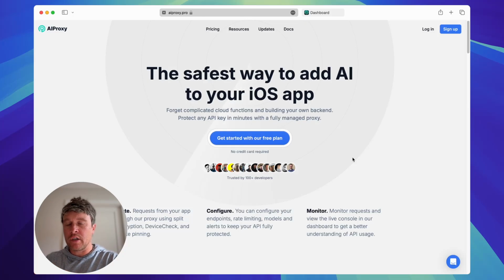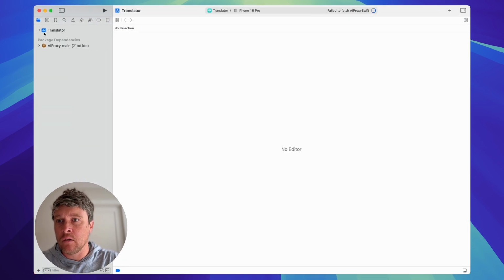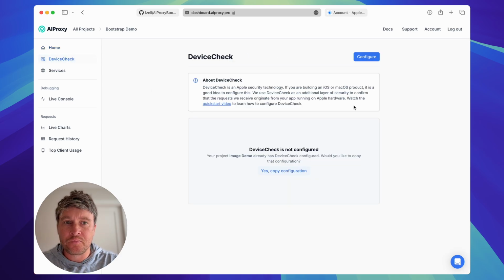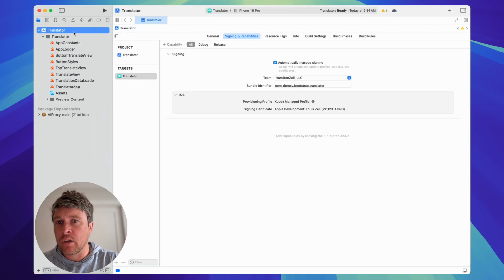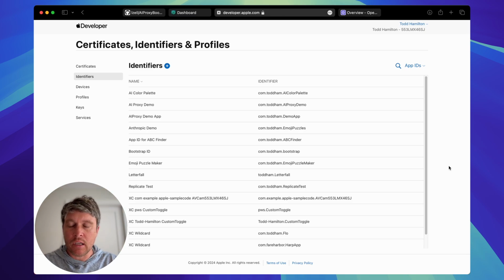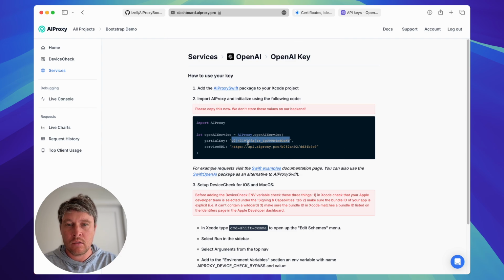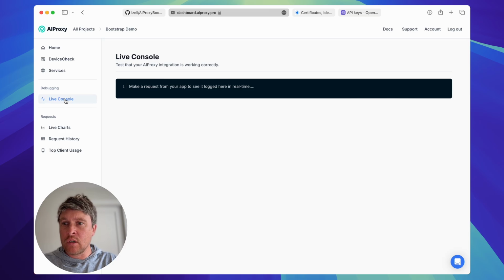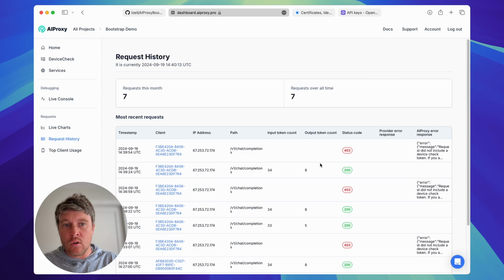AIProxy Bootstrap App Walkthrough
Get started using AIProxy by trying out one our free bootstrap apps. We have sample Xcode projects for popular AI services like OpenAI, Fal, Replicate and Anthropic. Simply download and configure in the AIProxy dashboard. Link to download